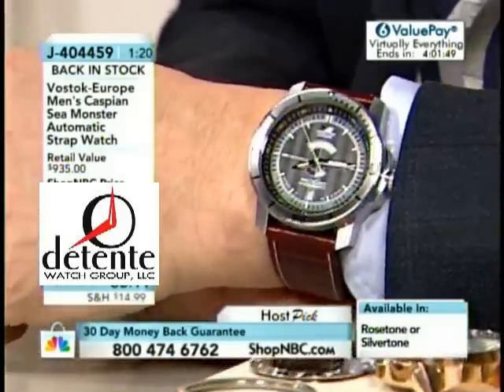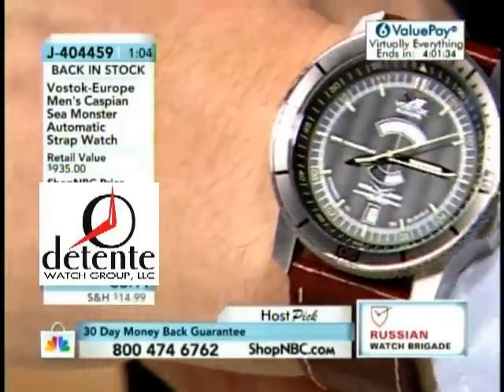Rose and Stainless Dress Caspian Sea Monster